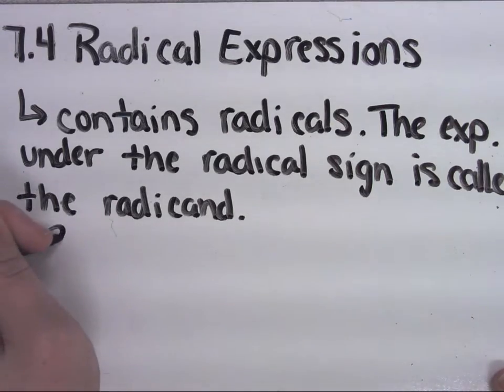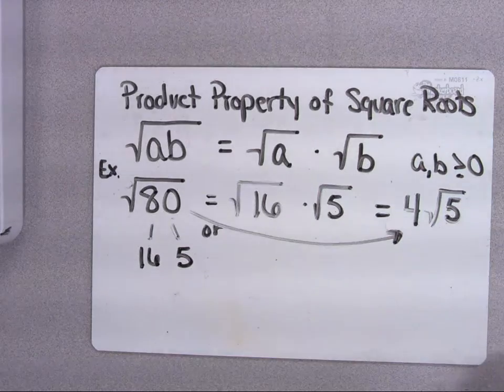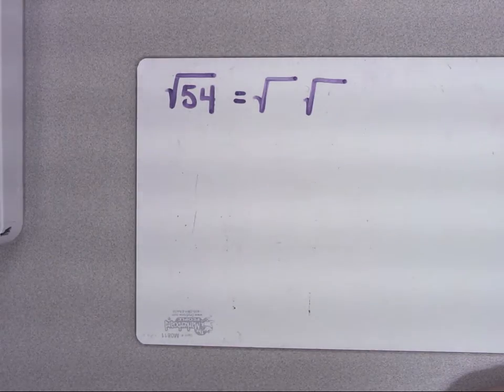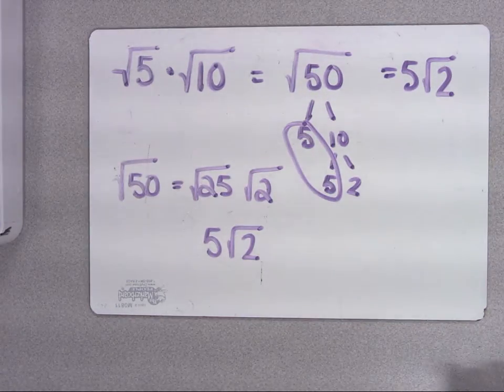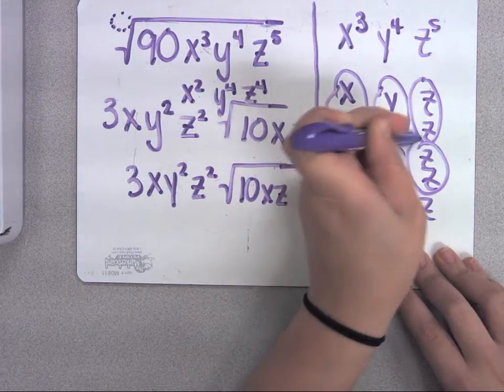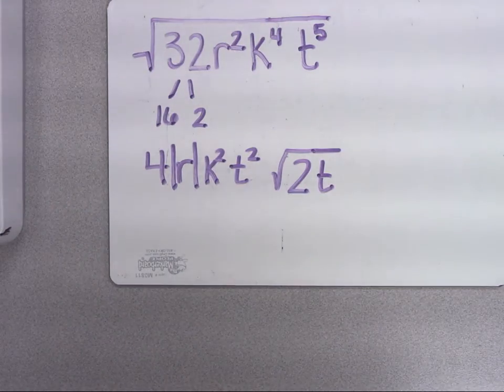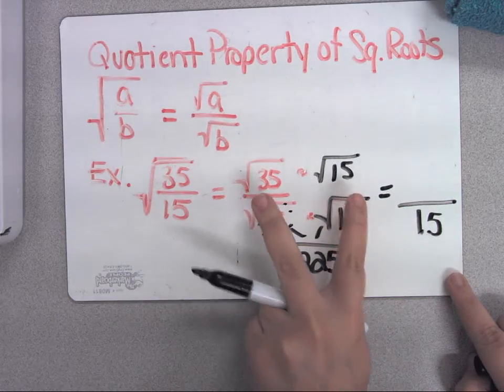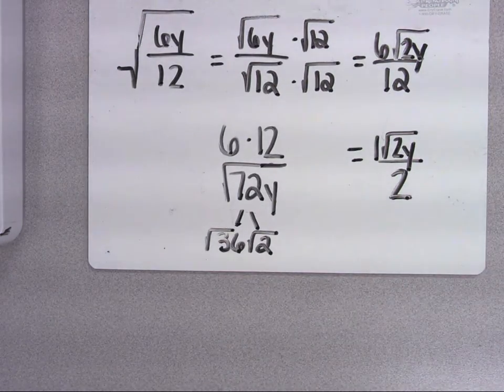7 4 HA10001